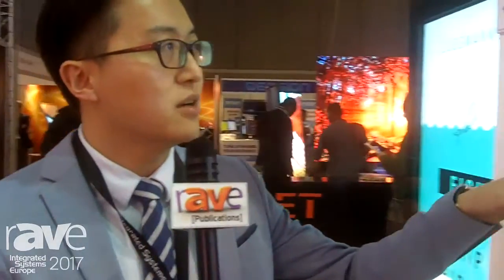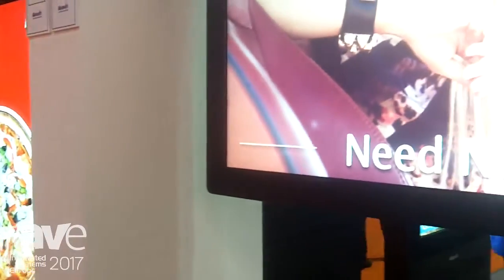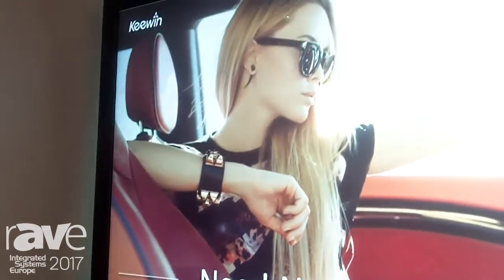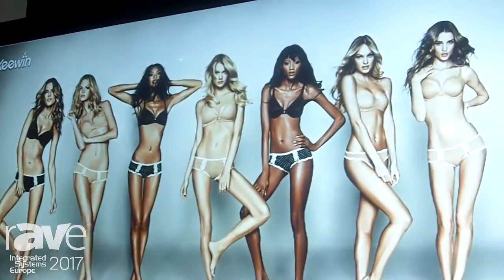ISE 2017: Keewin Display Details 55" Dual-Sided LCD Window Display